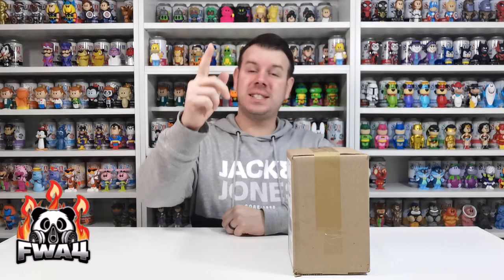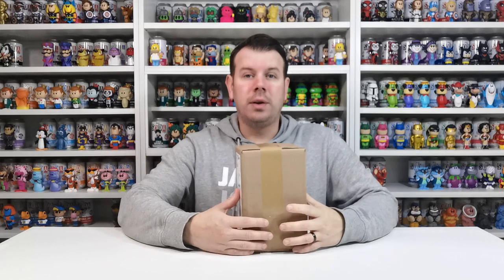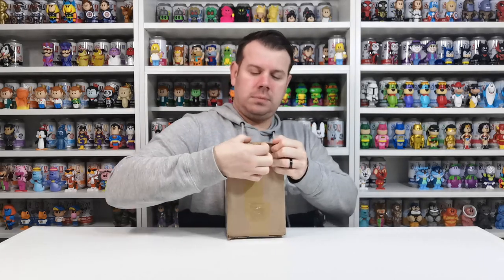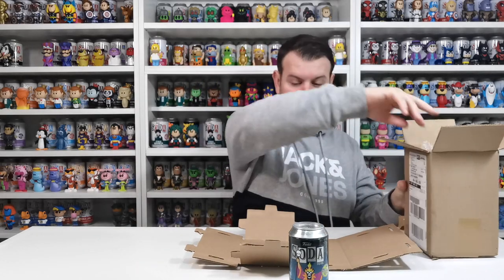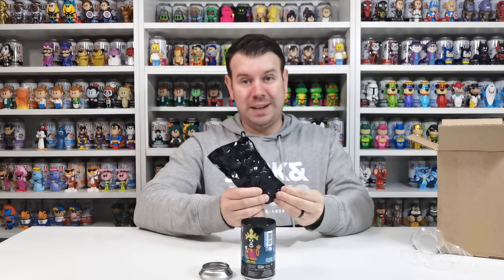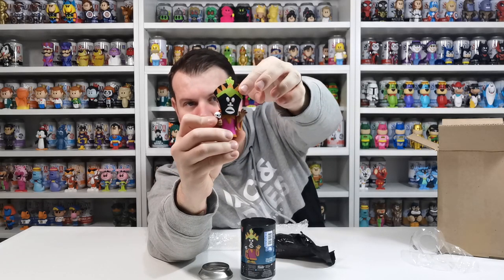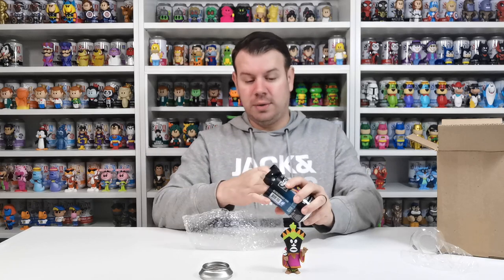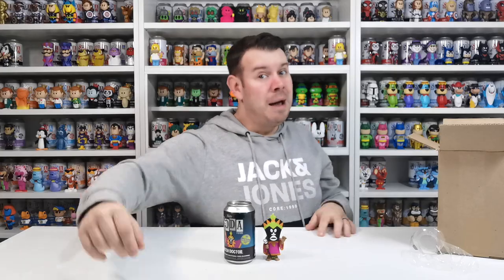Funko NFT Scooby Doo Funko Soda Delivery - Up Close Look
Funko NFT Scooby Doo Funko Soda Delivery - Up Close Look & Review With Special thank you to Joshua Grebeldinger-Stewart

What is Droppp?
Funko’s partnership with Droppp’s team of developers allowed us to create a platform designed specifically for you, the Funko Digital Pop! community.

Droppp is all about delivering a fan-focused digital collectables experience. With Droppp, we can give you an online destination for all things Digital Pop!

Funko Digital Pop! purchases can be tracked and managed through your Droppp account and the TokenHead app. Download the TokenHead app on iOS App Store or Google Play to view your Funko Digital Pop! collection!

LAND A REDEEMABLE DIGITAL POP!™
Collect any Digital Pop!™ of the Legendary or Grail rarities and become eligible to redeem for a rare, exclusive physical collectable that matches the Digital Pop!™.